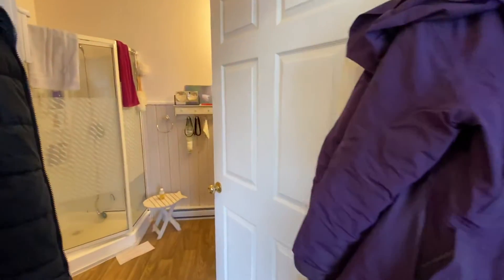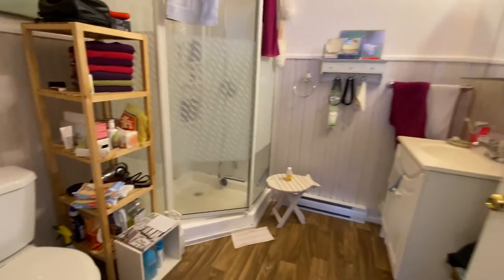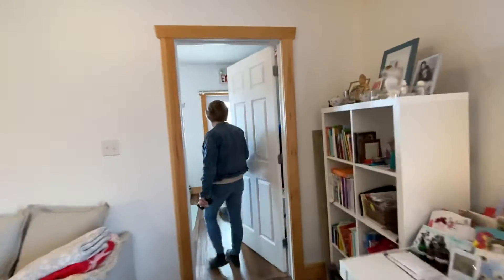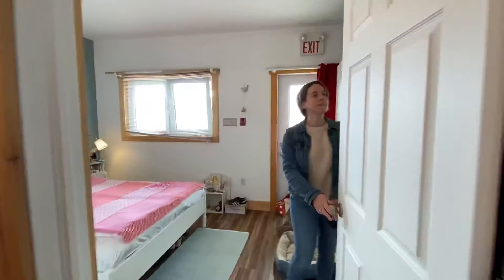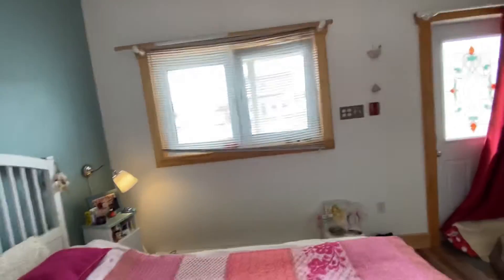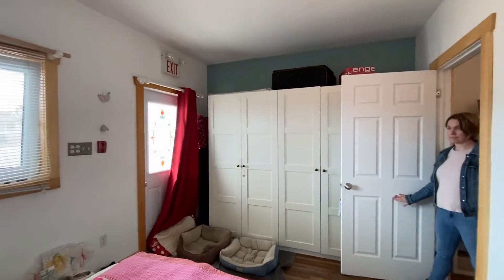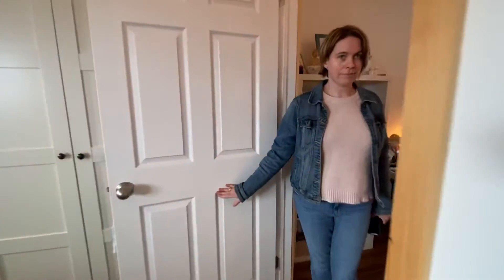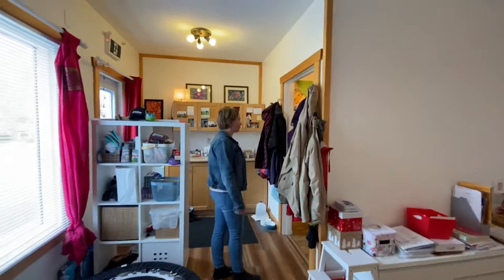Yellow Bird Personal Residence